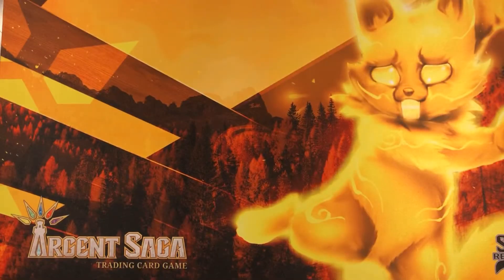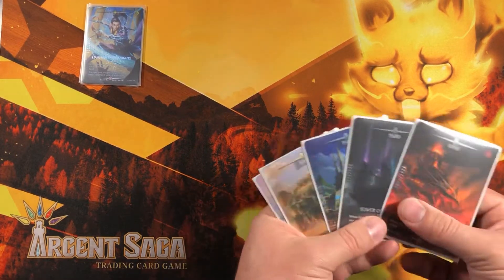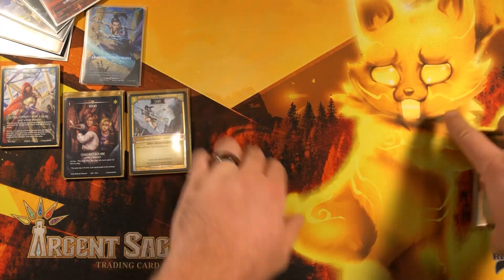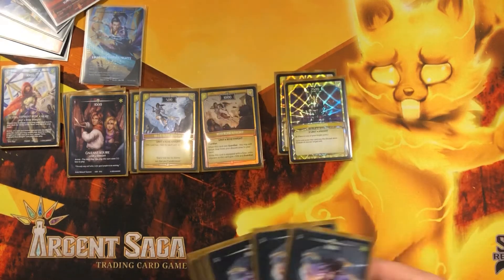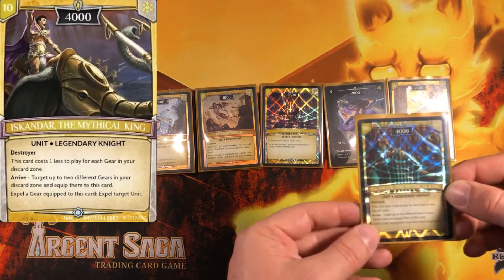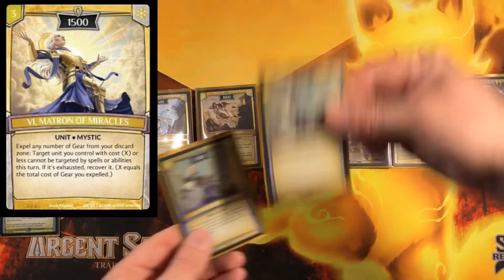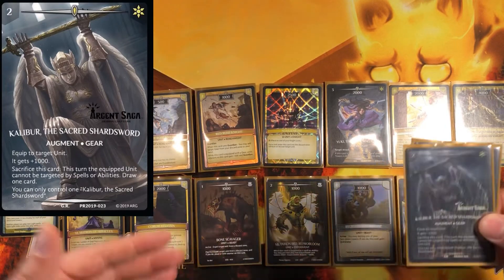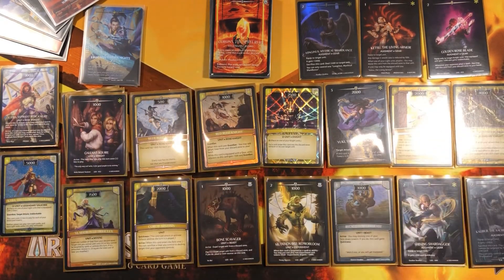LIAM / SOLA - KNIGHTS - Deck Tech - Argent Saga Aggro Knights Decklist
SMASH your opponent by turn 3-5 with this tasty Liam Sola Knights deck list and strategy!